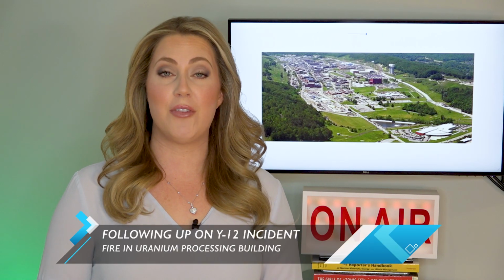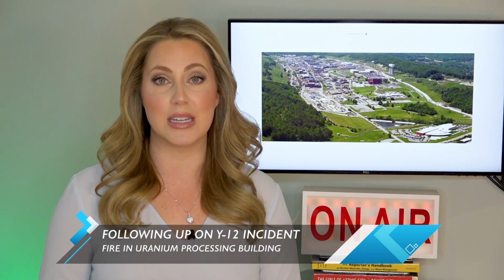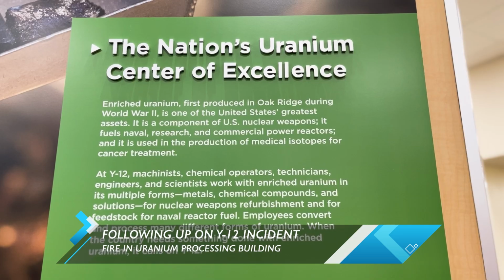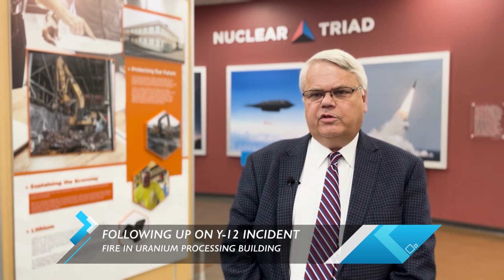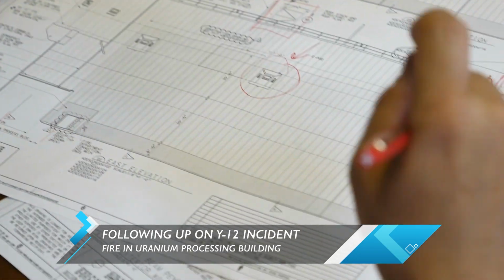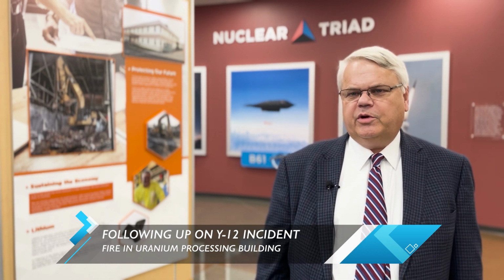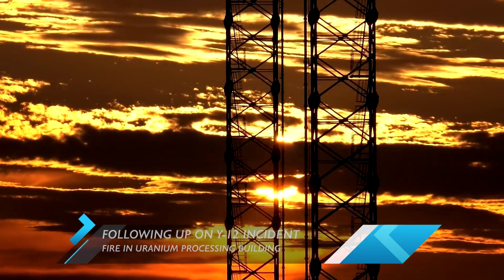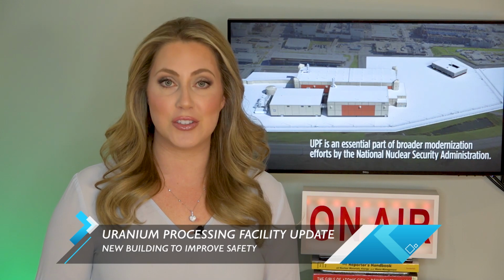Keeping the community informed during potential emergencies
We recently followed up with Y-12 National Security Complex after last month's fire. They explain what happened, and the steps they take to ensure the public stays informed during potential emergency events.

Visit the link to see how the Department of Energy keeps the community informed and shares information during potential emergency events and situations